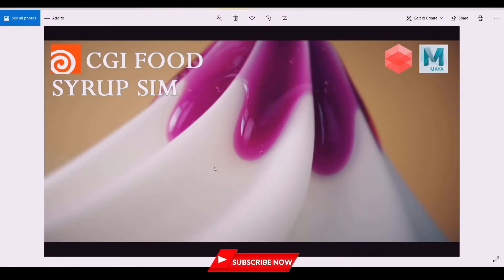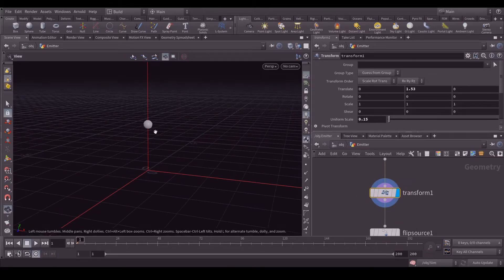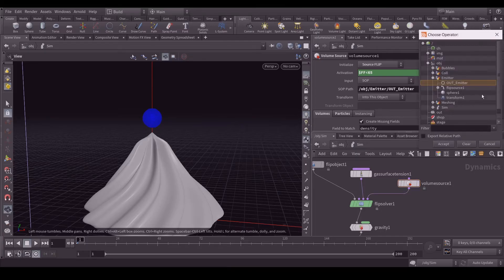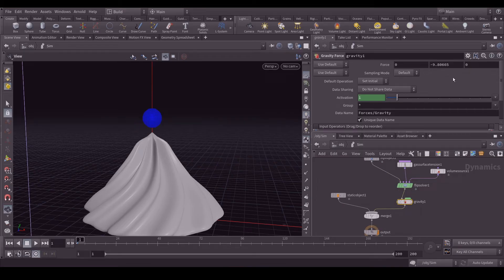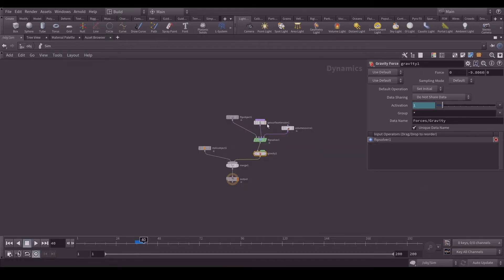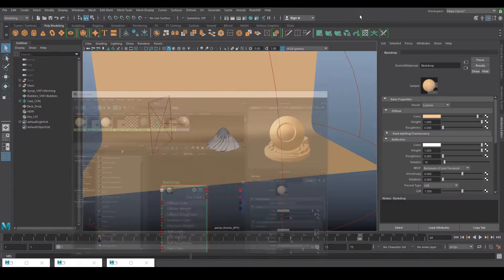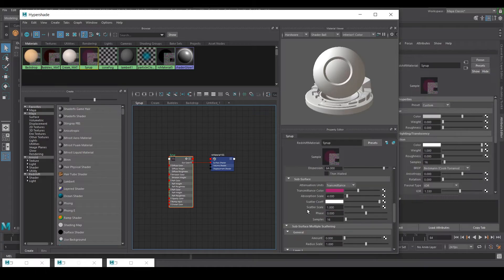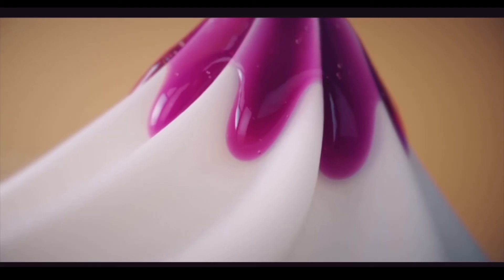Houdini Syrup Flip Simulation Tutorial (Project Files Included)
In this tutorial, I will show you the process of how I set up my scene and simulated it in Houdini. It's an overview of how I achieved the desired simulation. Again there are multiple ways to achieve the output so if you guys have some other or faster way to get this kind of output let me know in the comments below.

Thanks